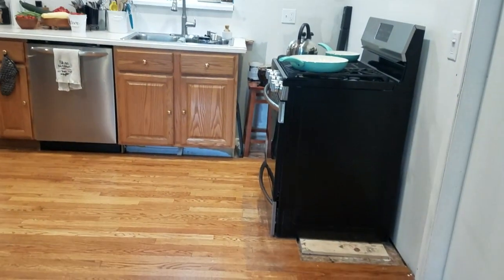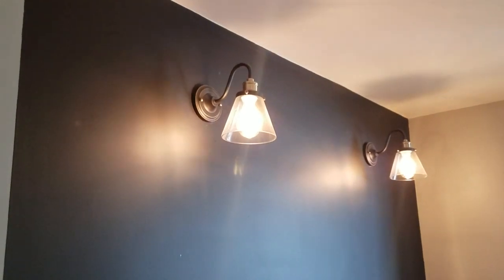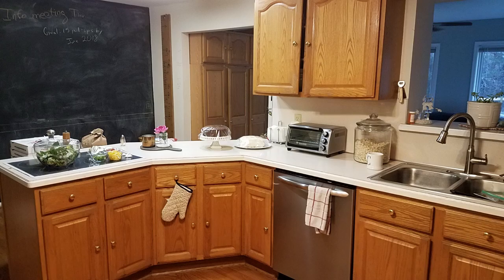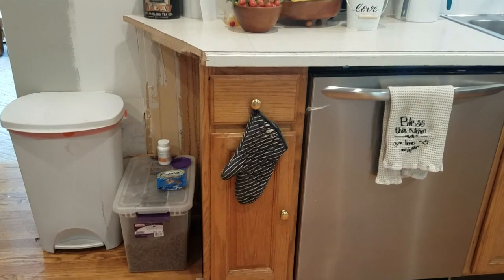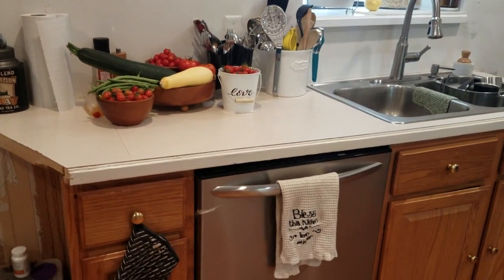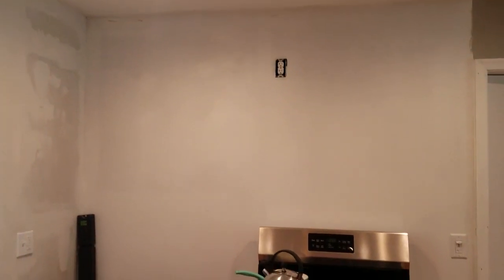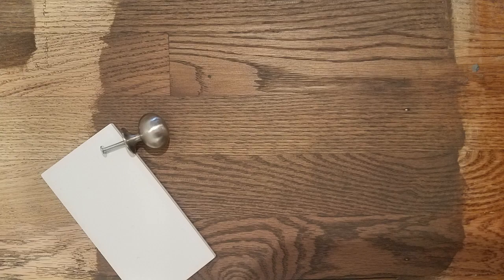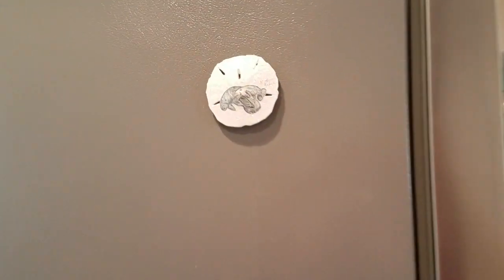KITCHEN RENOVATION // DIY REMODEL // BUDGET KITCHEN RENO TOUR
Our DIY Budget Kitchen Renovation.

This is a short tour of our kitchen in progress. We still have a lot of work to do, but I can see the light at the end of the tunnel. We will be installing the lower cabinets in a couple of weeks and having the counter tops installed shortly after that. Woohoo!!